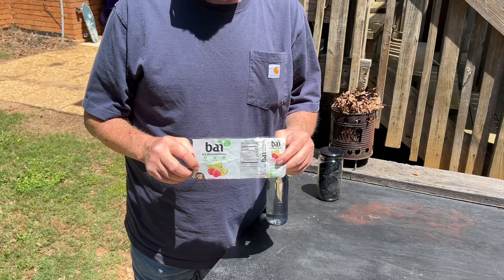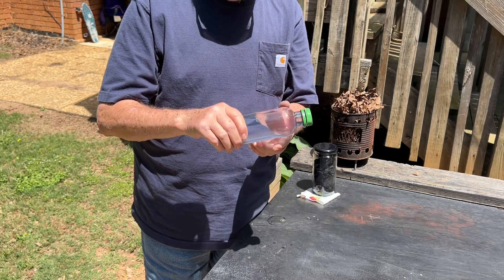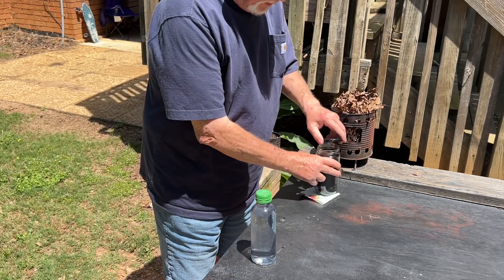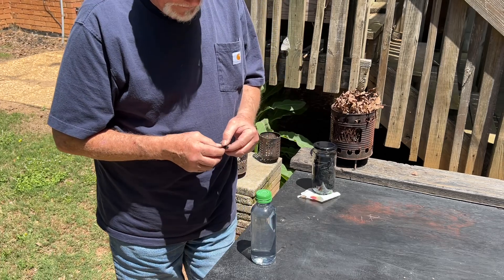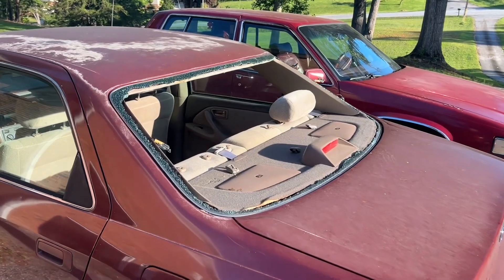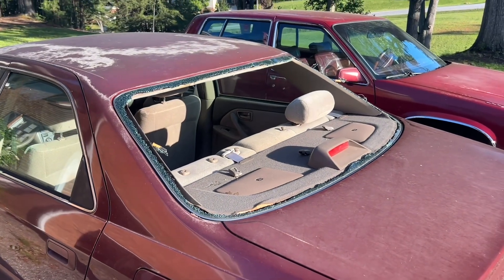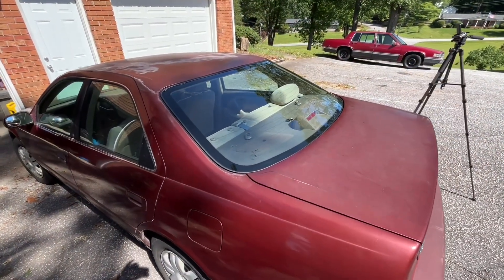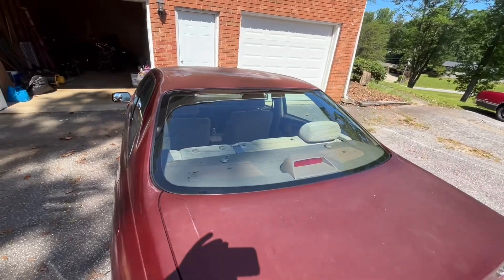Solar Ignition: Bai Water Bottle Has “That” Perfect Shape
Many glass containers when filled with water make great solar igniters. It’s all about the shape. The good ones that I have used are Smart Water, Pom Water, 1 qt Beer Bottle, wine bottle, and flower vase. This bai water bottle has the perfect shape and solar ignited my char cloth easily.